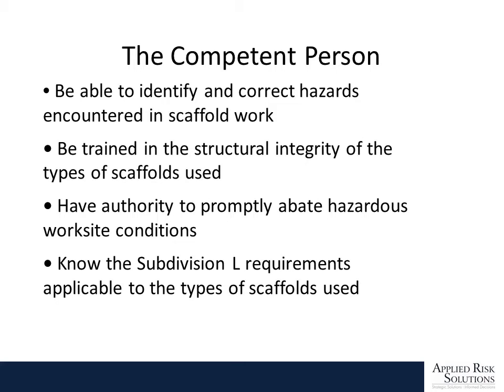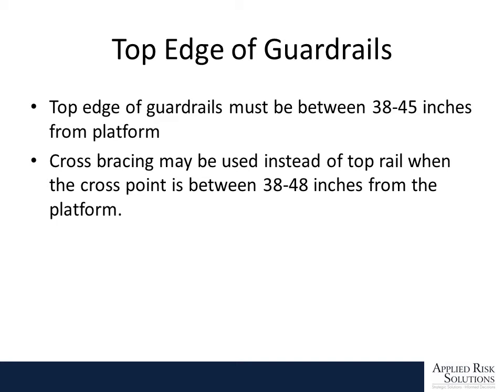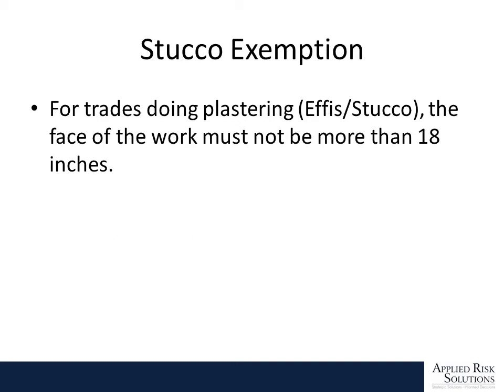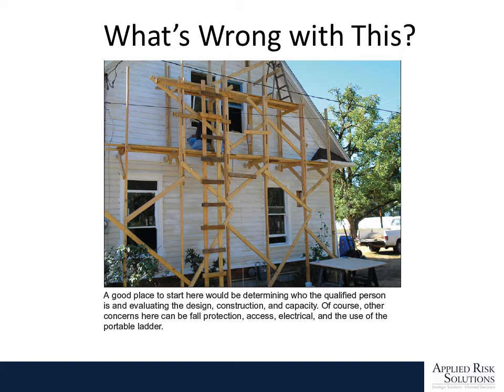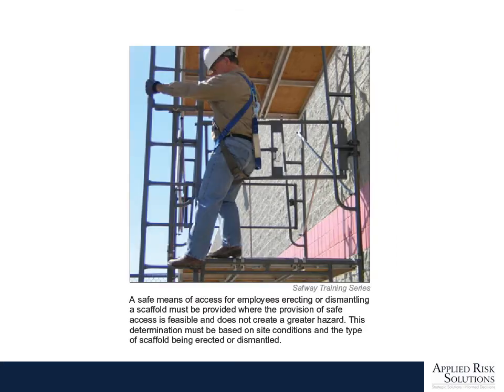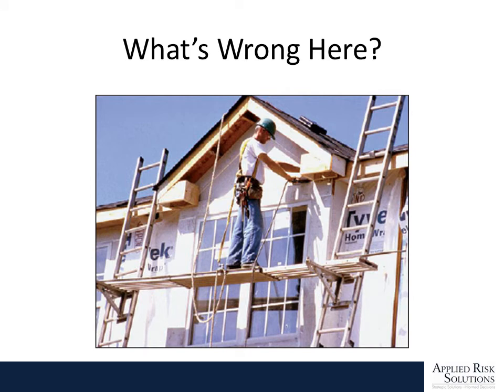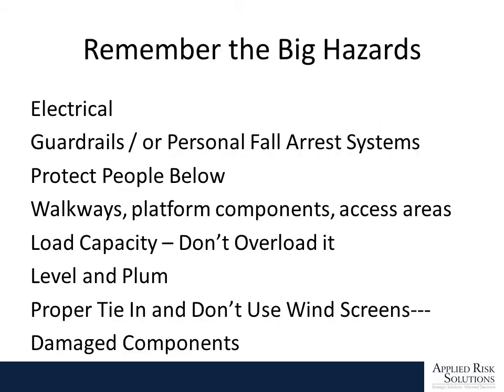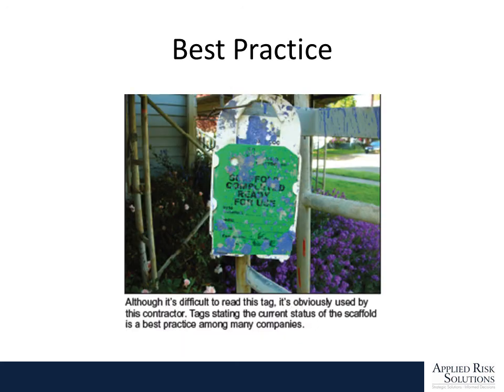Scaffolding Video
Fall protection for scaffolding